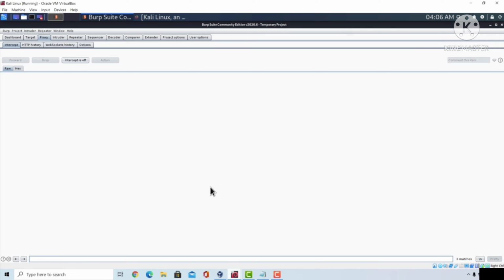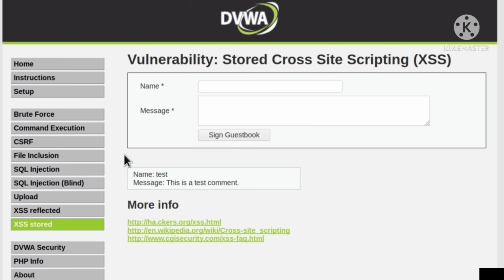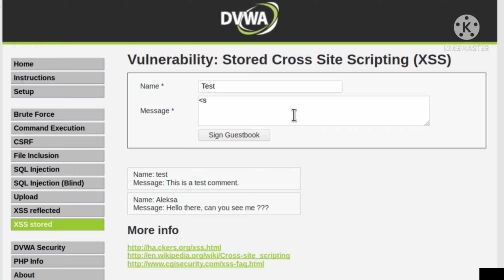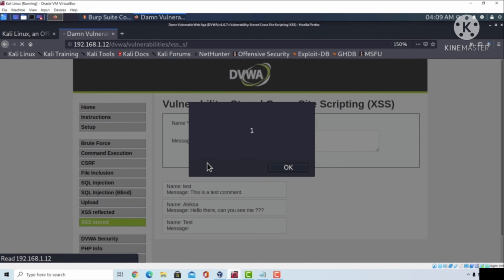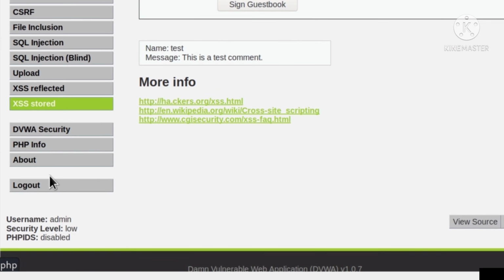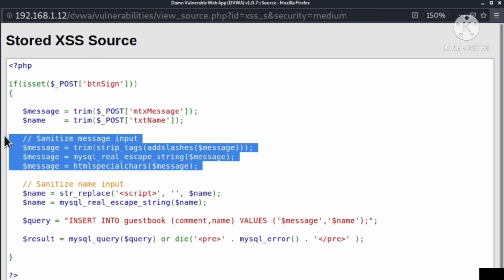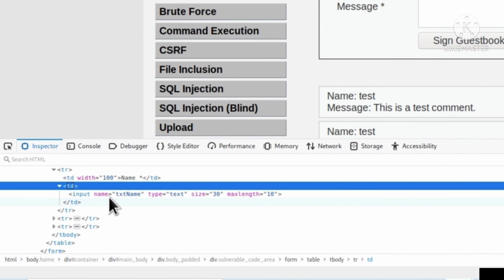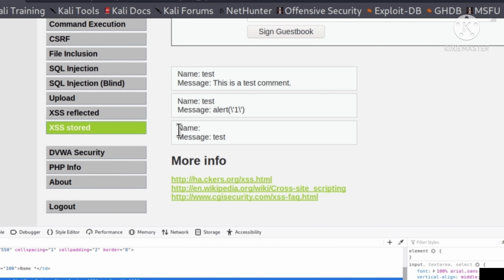Chapter- 13 Complete Ethical Hacking Bootcamp 2022: Zero to Mastery || Part - 8|| Hacker's Guide